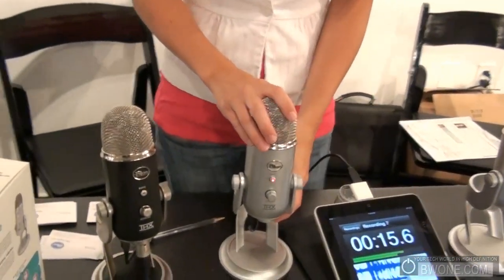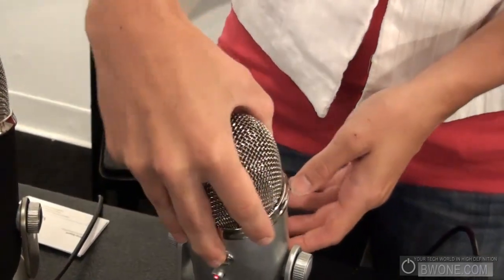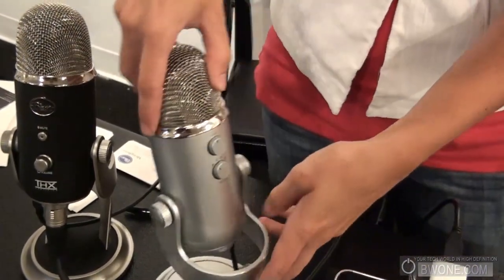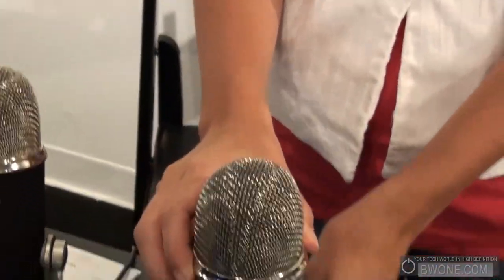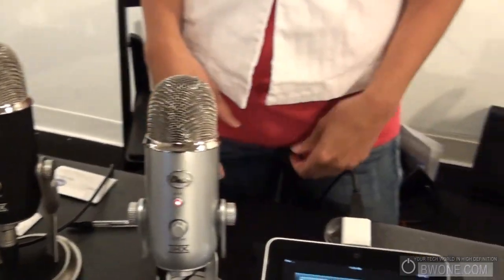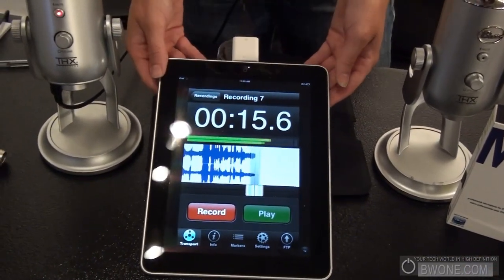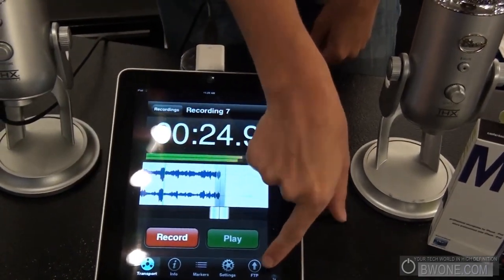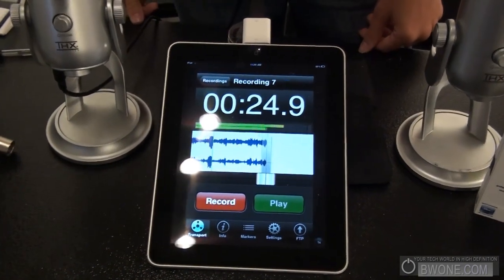Blue Microphone Yeti and iPad app at CEA Line Show 2010 - BWOne.com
At CEA Line Show 2010 Blue Microsoft shows us some of their new products coming to market with the Yeti microphone and the iPad App.

The Blue Yeti s a USB power THX certified power microphone. Its best feature is its triple capsule array a first of its kind which allows you to get 4 different recording patters.  Its plug and play with no drivers needed and PC and Mac compatible and is currently available for $149.99 retail.

If you are an iPad owner and want to podcast on the go you will want to grab Blue Fire which allow you to do stereo recording directly on the iPad and even has the ability for FTP uploads.  it's a free app in the app store.